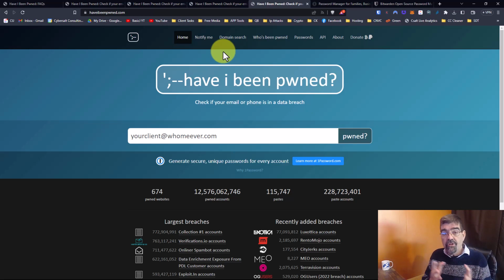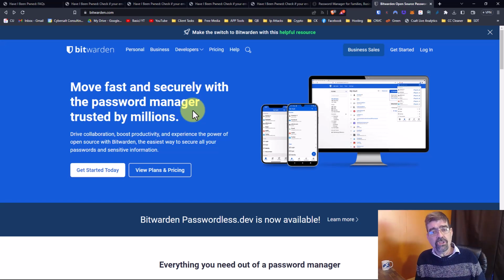Has Your Joomla Email/Password You Been PWNed - 🛠 MM #262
You can find out a reliable answer to that question by checking out to see if you have ever been Pwned.

00:00:00 - Intro: Data Breach Check
00:00:20 - What is "Pwned"?
00:01:00 - Check Email
00:01:44 - Breach Example
00:02:16 - Password Manager
00:02:45 - Conclusion